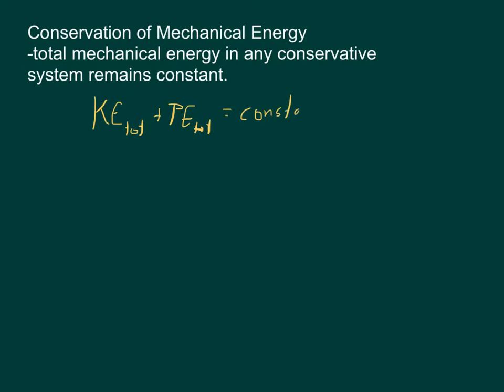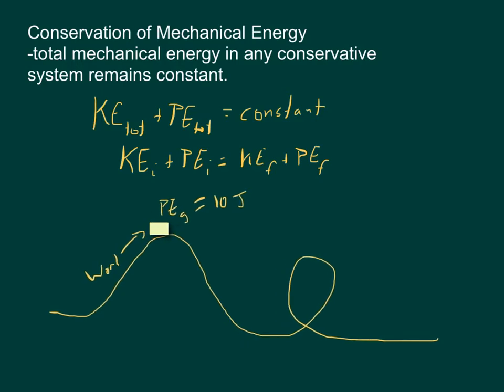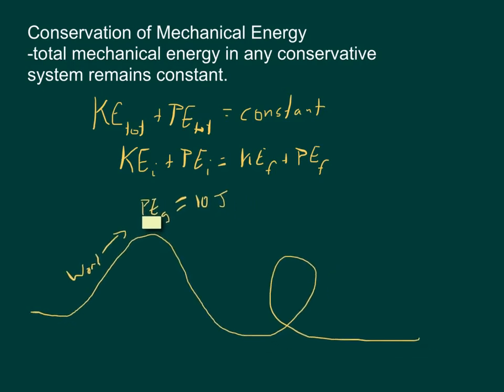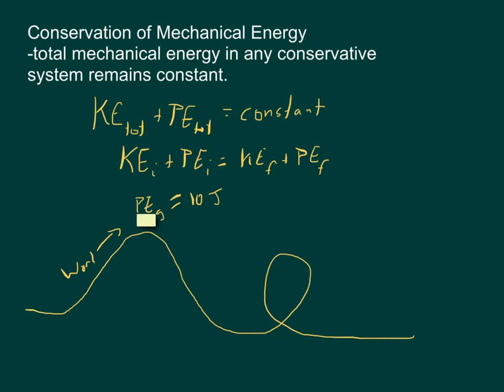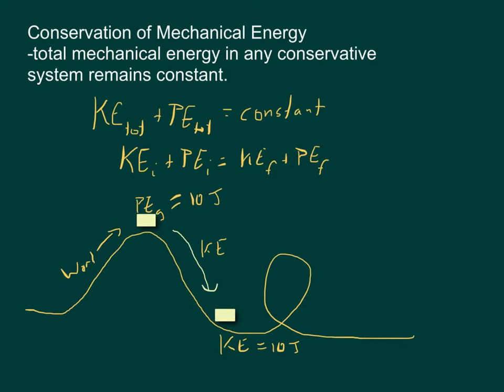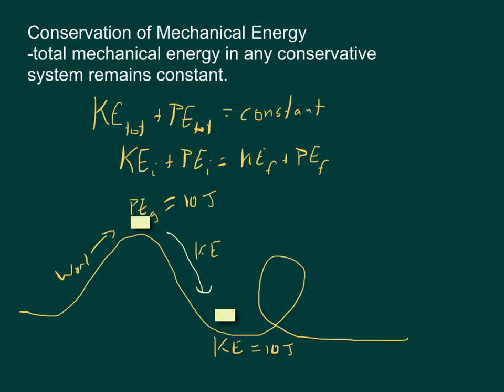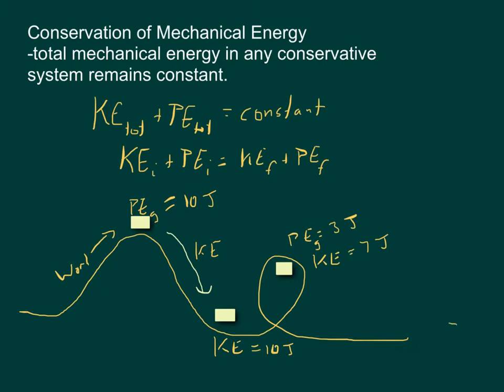Consrvative and Non-Conservative Forces